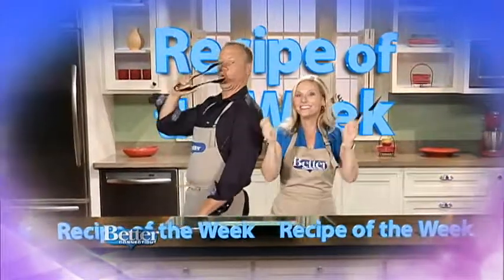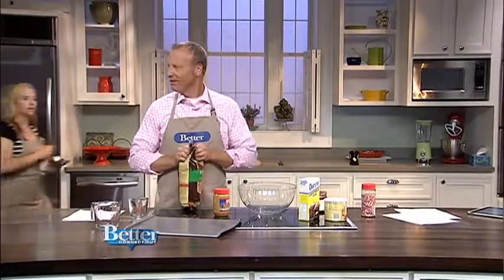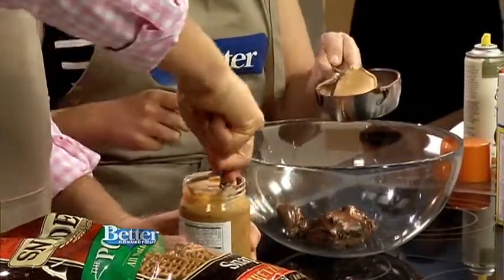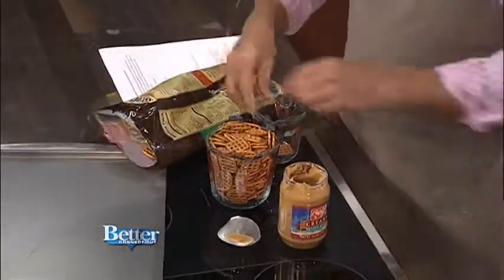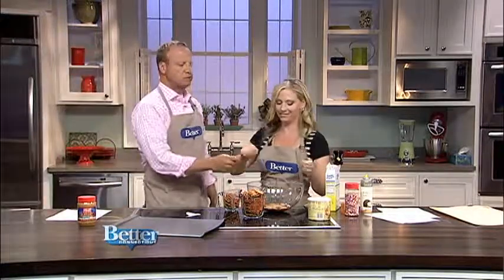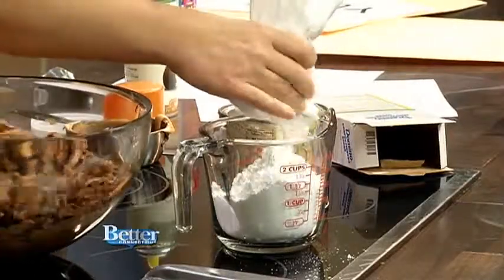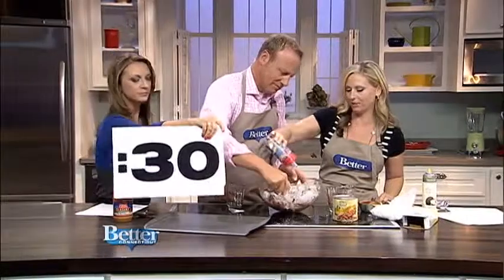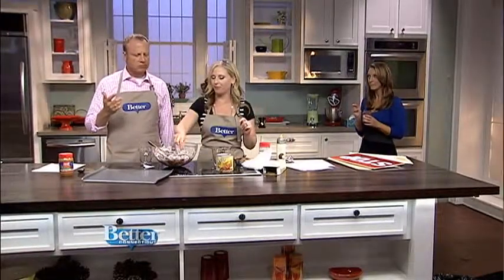Recipe of the Week: Pretzel and Peanut Snack, September 11, 2013